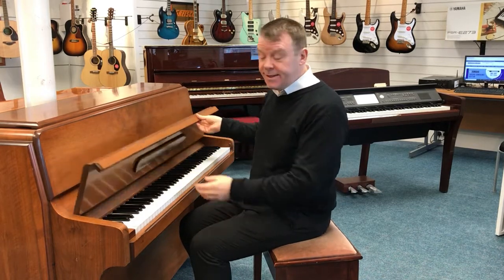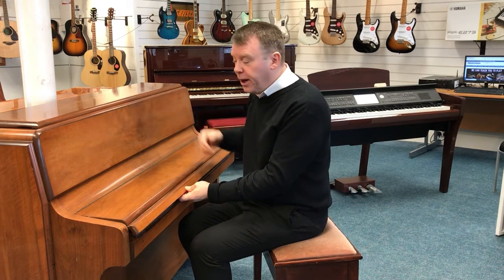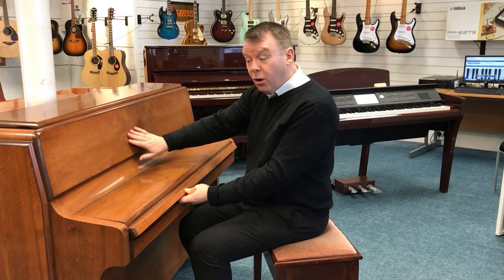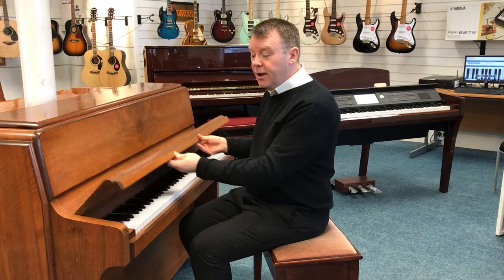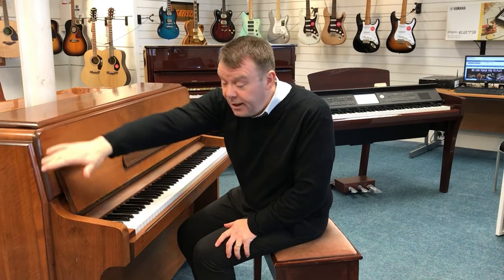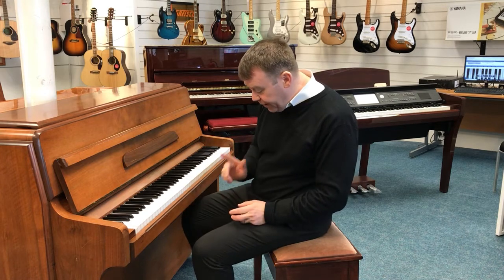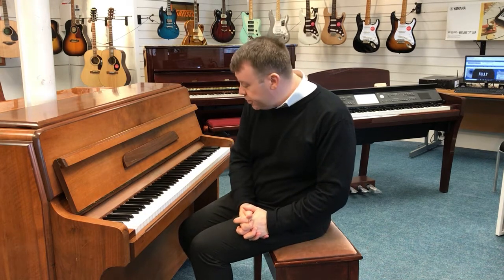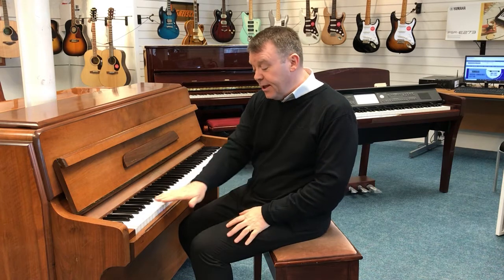Knight K6-N Upright Acoustic Piano |Used | Southport Store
Here we have Andrew from Rimmers Music Southport Demonstrating the Knight K6-N Upright Acoustic Piano | Used | Southport Store.
Knight pianos were a very well reputed british piano maker. The K6-n is the little brother to the popular K10 model, it is overstrung and under dampered and has 2 pedals.
This is a 7 octave model finished in a light Mahogany/maple satin. The serial number of the piano is 12979 which dates it approx 1954. It has been regularly tuned
and maintained, and has a very charcteristic bold bright english tone. The action is very nice to play being very repsonsive and a medium feel.
Andrew Lord - Rimmers Music